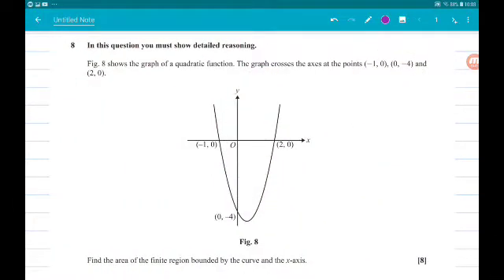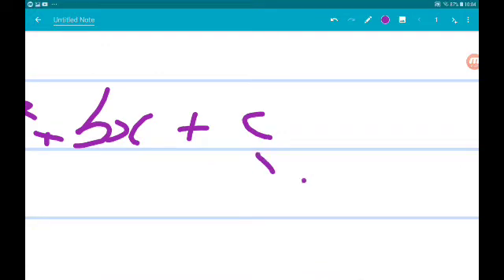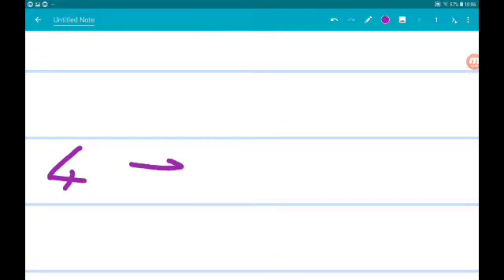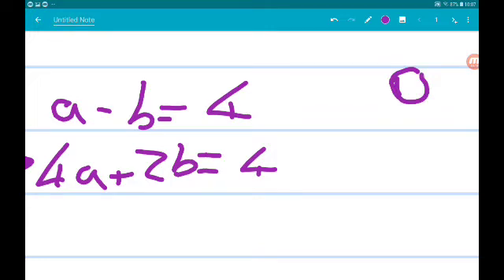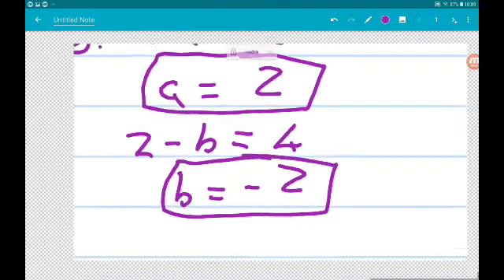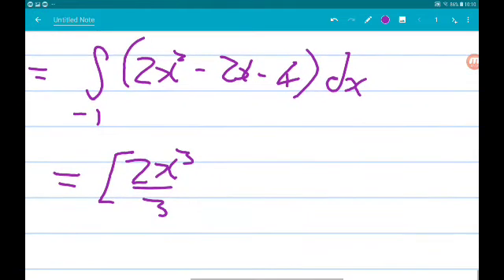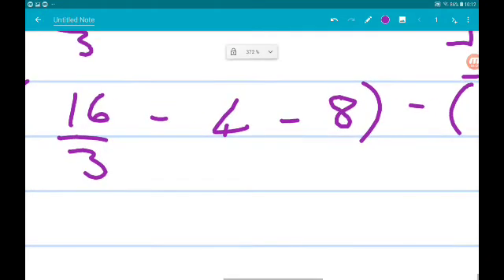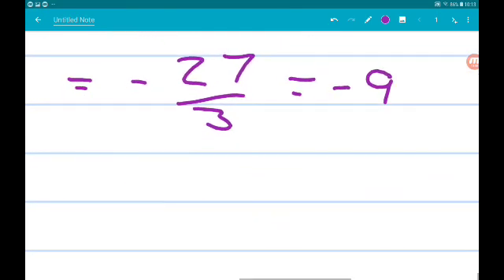OCR MEI 2018 New AS Level Maths Paper 1 Walkthrough Q8: Integration and Area Under A Curve